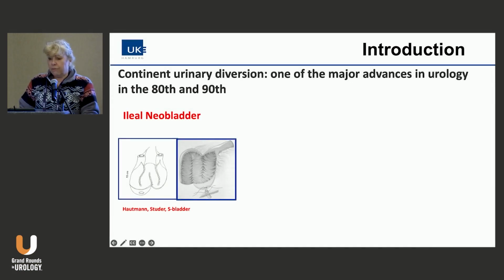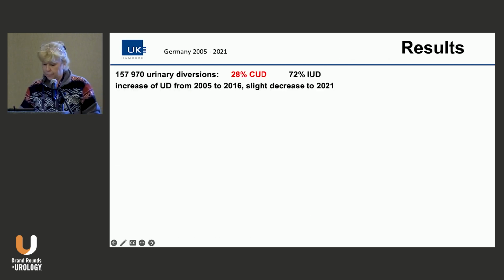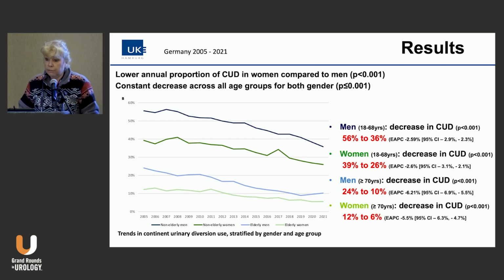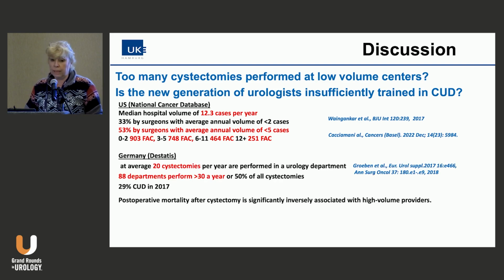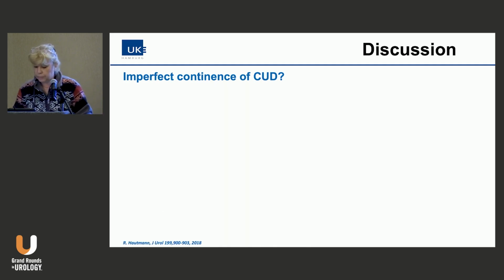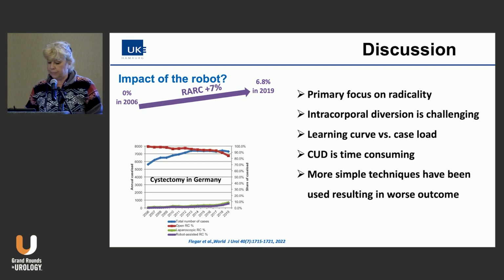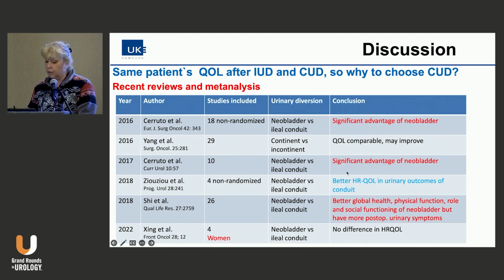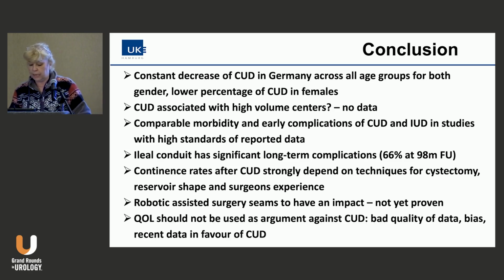Trends of Urinary Diversion: Declining Popularity of Continent Diversion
Margit M. Fisch, MD, FEAPU, FEBU, discusses trends in urinary diversion, and the declining popularity of continent diversion techniques.